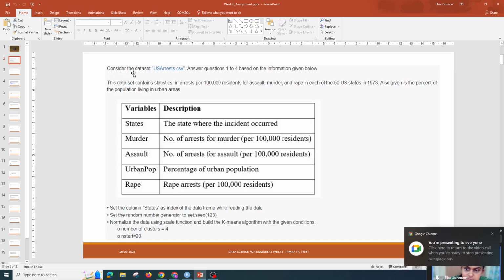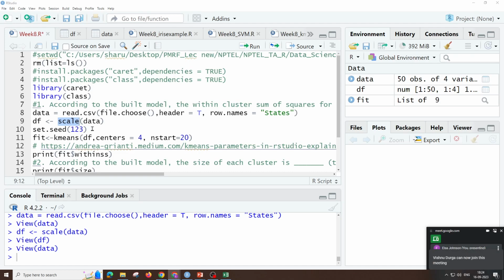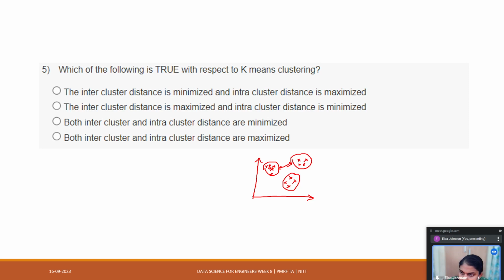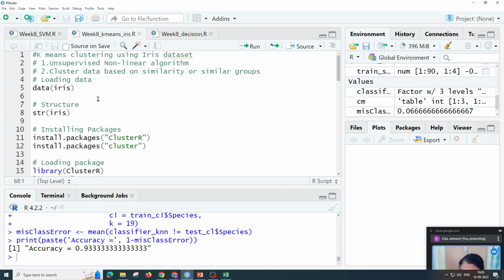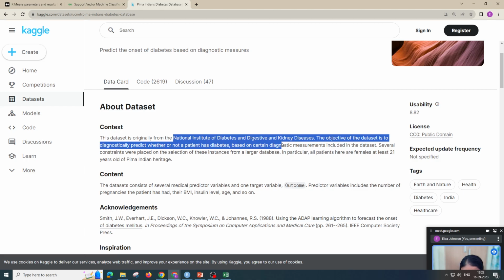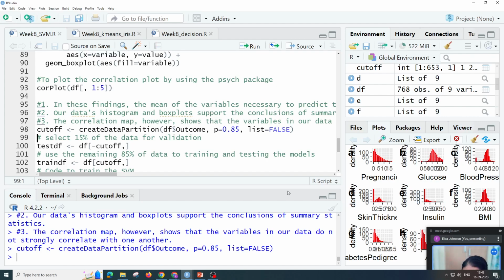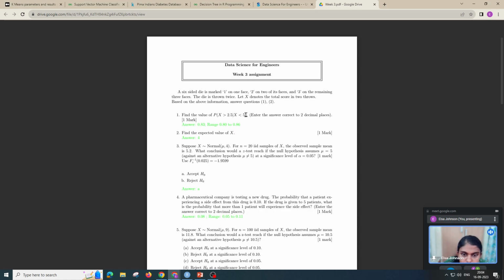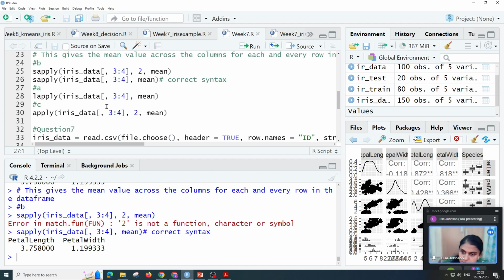Data Science for Engineers_noc23-cs97_Week8